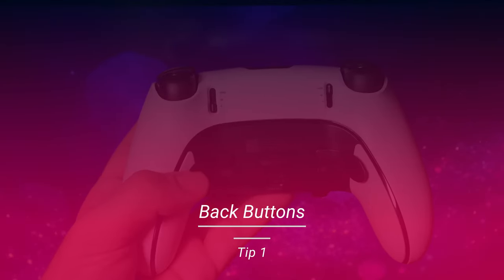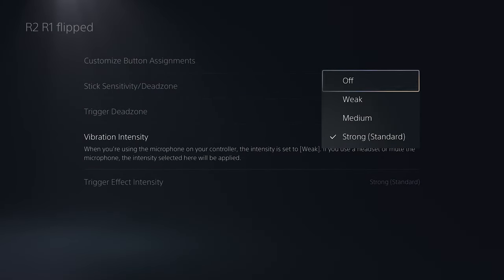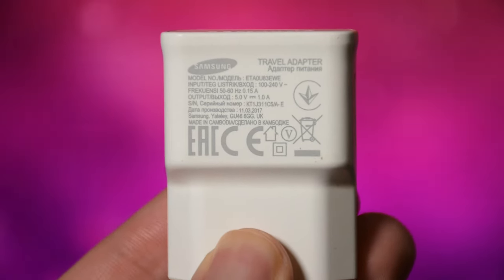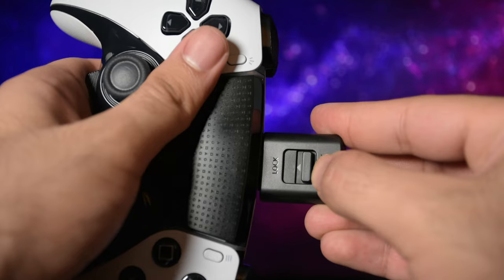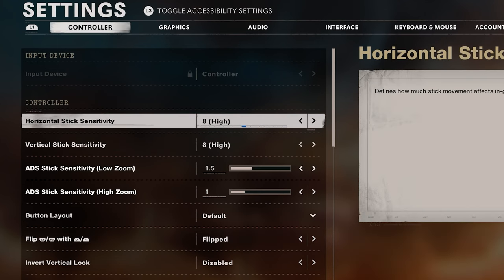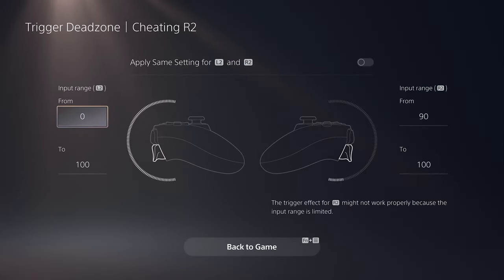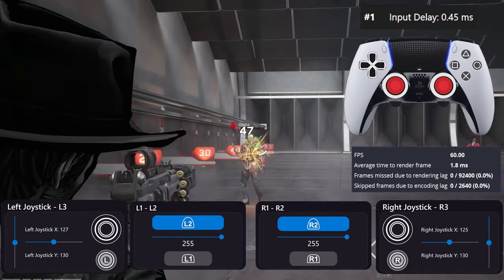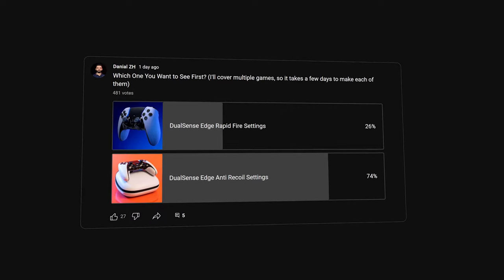Wish I Knew This Earlier About DualSense Edge…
Hi, in this video, I'll show you multiple DualSense Edge Tips & Tricks to use for your games before you buy the controller, as well as custom rapid-fire settings for Call of Duty, Overwatch 2, and Rogue company, in part 2, I'll cover more games and if you like to see Antil Recoil settings, support this video, thanks.

Time Codes:
00:00 Back Buttons Speed
01:08 R1 Vs. Back Buttons Rapid Fire
01:48 Trigger Effect Settings
02:22 Audio Noise via USB
02:57 Using USB All The Time Full Charged?
03:36 Headset/Mic Adapter
03:49 PS5 Stick Drift Test
04:33 Type C to Type C on Front Port
04:51 Mute Button for Pulse 3D
04:59 Replacing Stick Vs. Normal DualSense
05:26 Edge Rapid Fire Settings for Multiple Games
05:56 Black Ops Cold War Preferred Rapid Fire Mode
06:59 Overwatch 2 Unsafe Rapid Fire Mode
08:57 Rogue Company Safe Rapid Fire Mode
10:04 Anit Recoil Settings